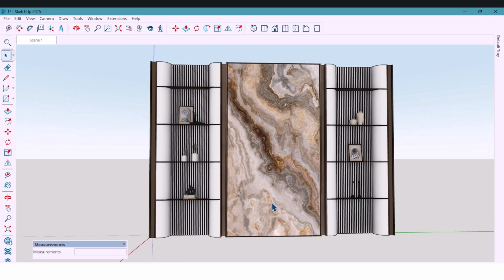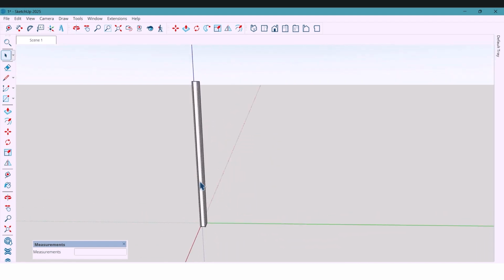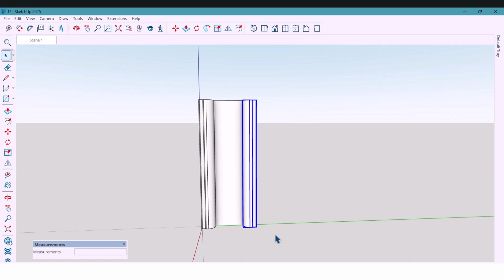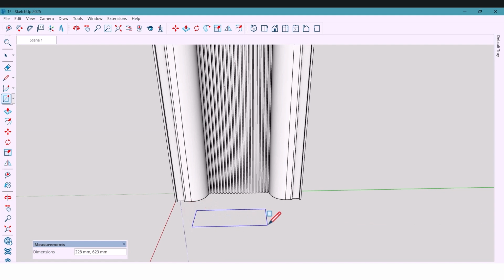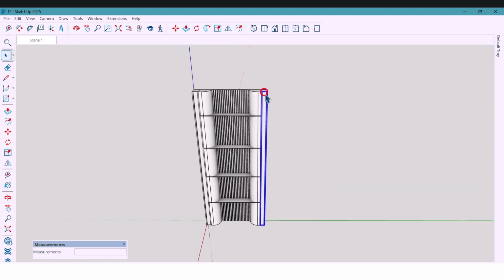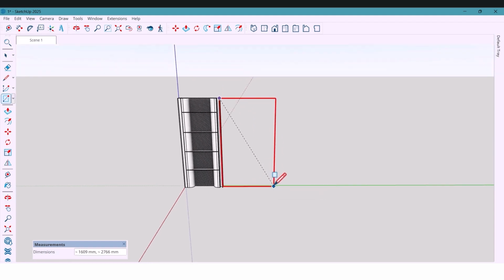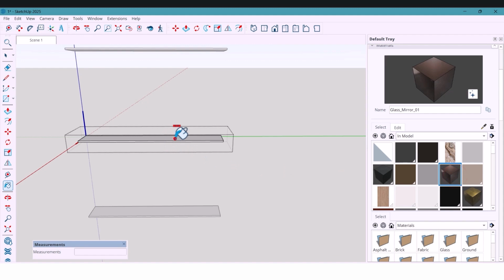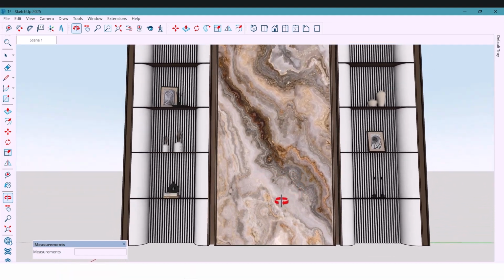How I Made a Blank Wall Look Like a Fancy Hotel!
In this SketchUp tutorial, we design a modern interior wall that combines marble texture, soft lighting, wooden frames, and glass shelves — creating a luxurious hotel-style finish.
Follow step by step as we model, apply materials, and bring the wall to life with realistic details.
Perfect for architects, interior designers, and 3D visualization artists looking for inspiration in modern wall design.

✨ Plugins Used: 101 Bit, Flip Tool
🎨 Materials: Marble, Wood, Glass
📐 Software: SketchUp 2025

00:00  Introduction – Concept of Modern Wall Design
00:25  Modeling the Structure – Frames, Panels & Shelves
02:40  Applying Materials – Wood, Marble & Glass
04:20  Final Look – Elegant Modern Interior Wall

Download free plugins and objects from our website today:
nicetowers
sketchup plugins
free sketchup plugins
nice towers
sketchup  gratis
sketchup free plugins
sketchup tutorials
skp files
sketchup extensions
See how to create a stylish modern accent wall using SketchUp in this tutorial! This video will help you with your next DIY projects and inspire your home decor. Level up your bedroom decor and start your next home improvement project today!